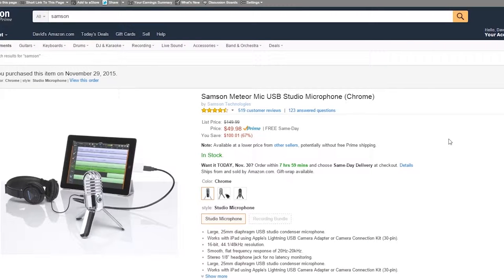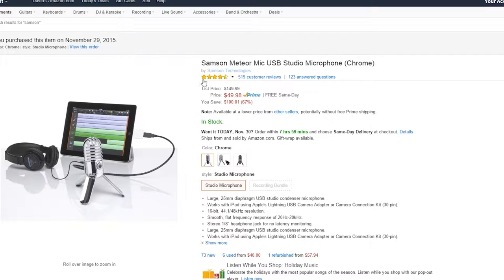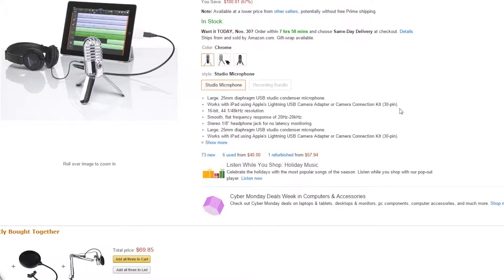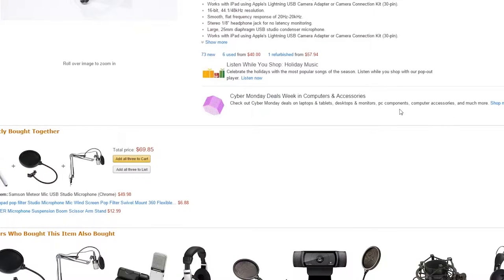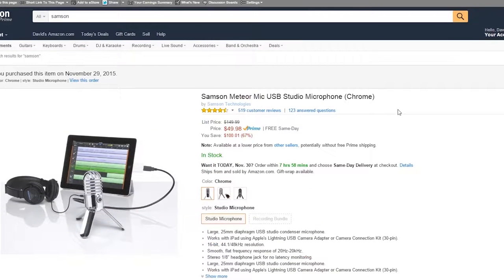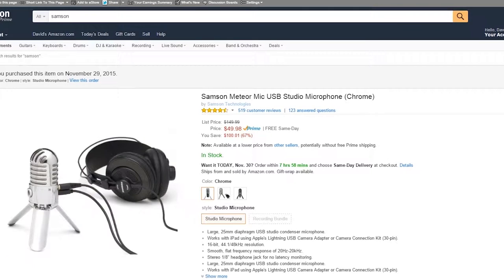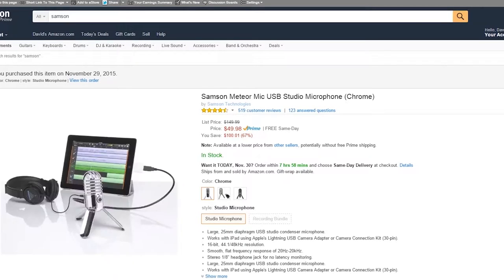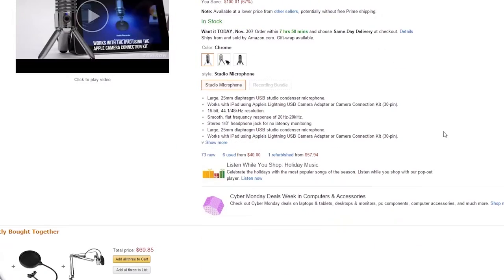Samson Meteor Mic USB Studio Microphone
This is the mic to get if you are looking for great quality and a small footprint.  Samson Meteor Mic USB Studio Microphone is the best in its class.

This is the gear I use in all my videos:
CAMERA 1 (Canon 7D)
CAMERA 2 (Canon S120)
CAMERA 3 (Sony a5100)
TRIPOD 1 (Davis & Sanford)
TRIPOD 2 (Amazon Basic)
TRIPOD 3 (Fotodiox Tabletop Tripod)
LENS 1 (Canon EF 50mm f/1.4)
LENS 2 (Tokina 11-16mm f/2.8)
LENS 3 (Sony 16mm f/2.8)
LENS 4 (Tokina AT-X 100mm f/2.8)
MICROPHONE 1 (RodeMicPro)
MICROPHONE 2 (Sennheiser Wireless Microphone)
DRONE (DJI Phantom 4)

If you would like me to review your product, please send product to the address below.
18122 CARMENITA RD.